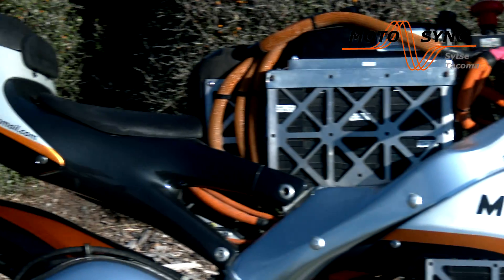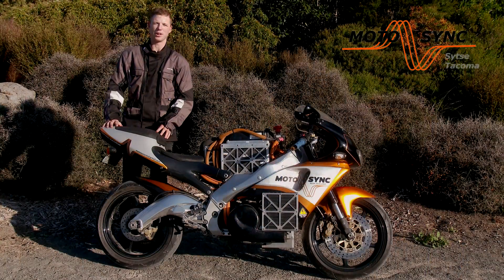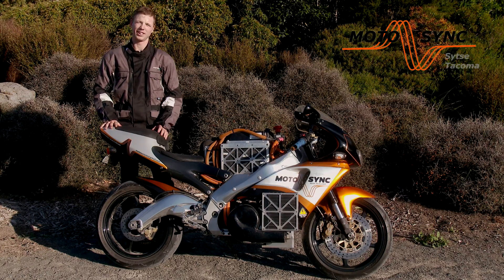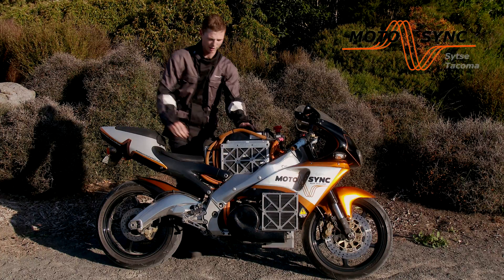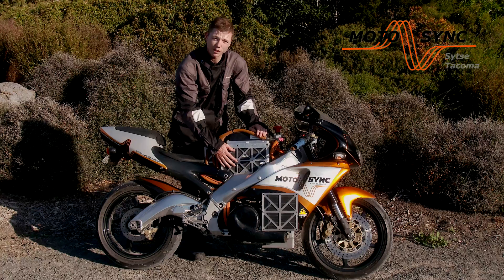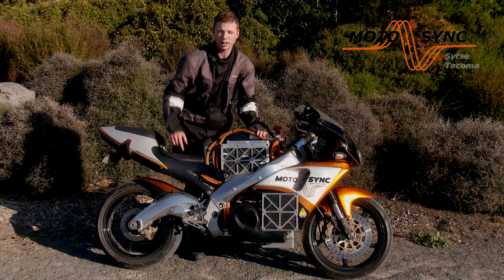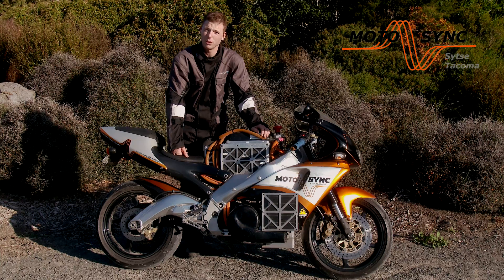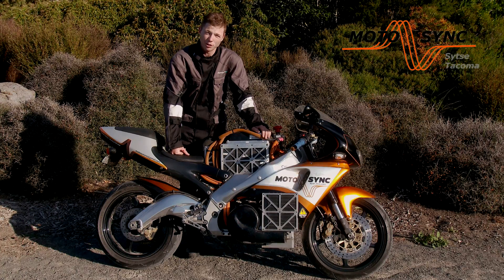Motosync Electric Motorcycle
Electric Performance Motorbikes - built by hand in New Zealand
Motosync has developed its first all electric motorbike. The purpose of the bike is to change the perception of electric vehicles through it's performance and convenience.

STATS

Power (peak) : 50kW (65 Horsepower)
Top speed: 165km/h
Acceleration: 0 to 100km/h in 4 seconds
Range: 120km's
Recharge time : 3 hours
Recharge cost : $2 NZD

There are no oils , no coolants and no fossil fuels; just charge and ride

New Zealand government has set a target of 30 per cent reduction in greenhouse gas emissions on 2005 levels. Support electric vehicles - charge the change.